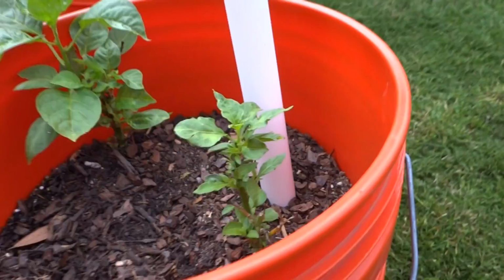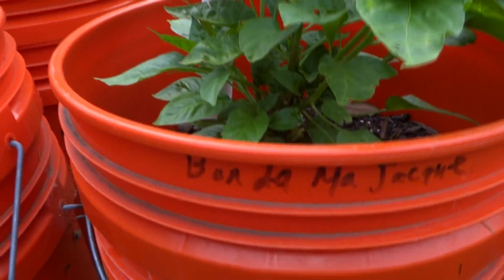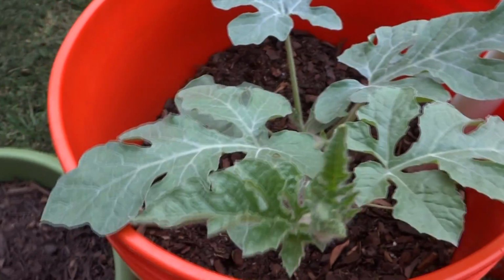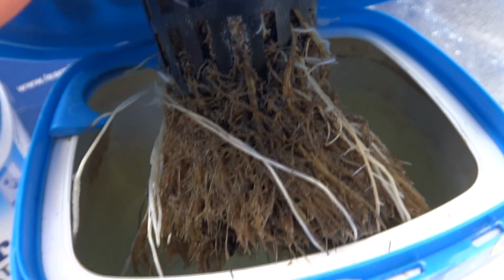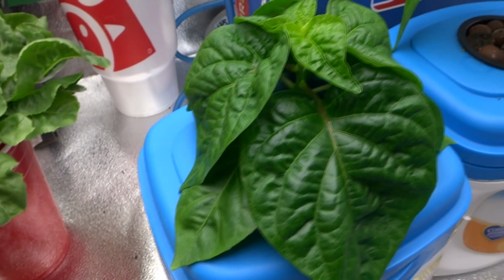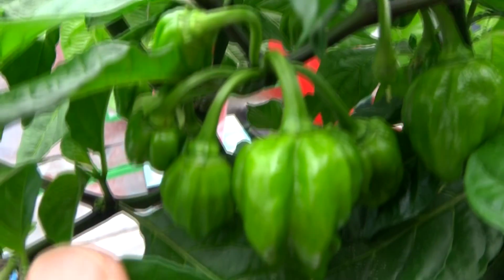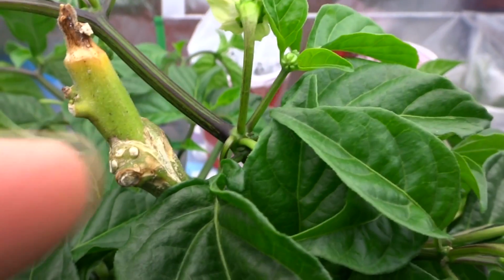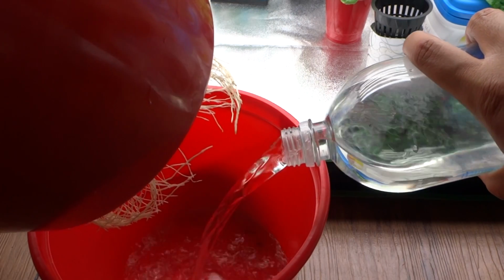2015 Super Hot Peppers Growing Season - Ep. 12: Plants Flowering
My pepper plants are making great progress.  Many of them are starting to put out flowers.

 Don't forget to check out other pepper channels below.

Hydroponic Nutrients:
Masterblend:
1 Gallon of water, pH is between 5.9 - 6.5
3 Grams of Masterblend 4-18-38
3 Grams Calcium Nitrate
2 Gram of Epsom Salt

Below are the varieties I'm Growing:
Chocolate Scotch Bonnet
Red Habanero
MOA Scotch Bonnet
Fatalii
Trinidad Scorpion CARDI
Peach Congo
Orange Rocoto
Min Rocoto
Carolina Reaper
Jamaican Hot Chocolate
7 Pot Infinity
Caramel Bhut
Bahamian Ghoat
White Devil's Tail
Aji Habanero
Chocolate Moruga
Orange Habanero
Bonda Ma Jacques
White Bhut
Caramel Moruga
White 7 Pot
Brazilian Ghost
Bell Pepper
Thai Pepper